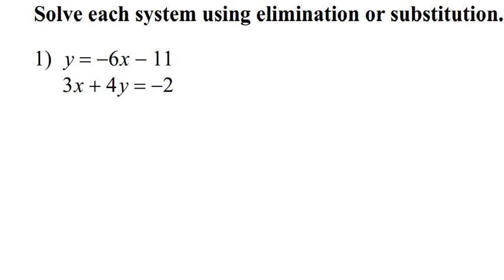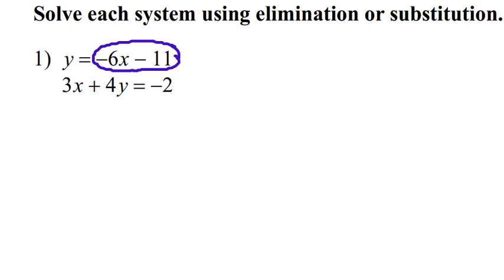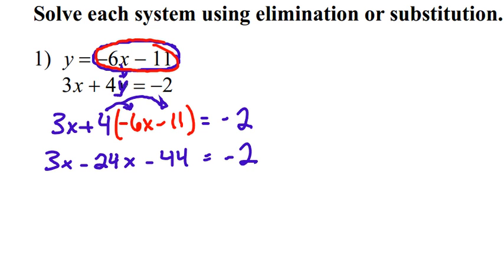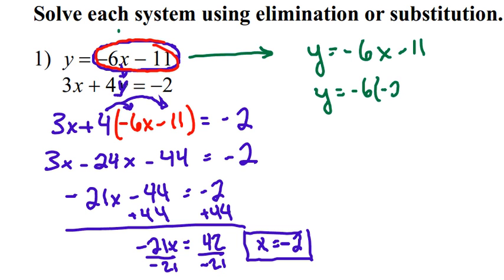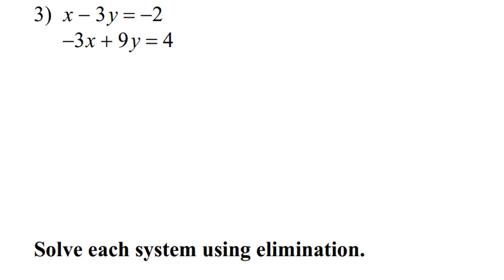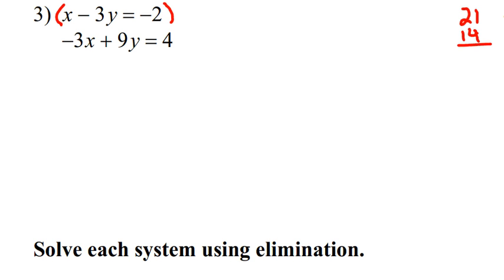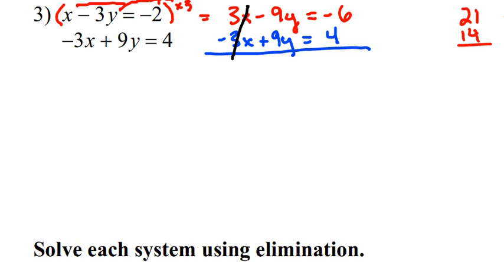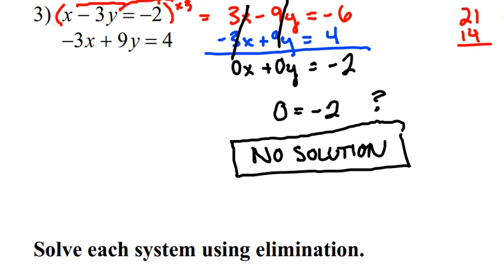Fall Semester Test Review s 1 & 3